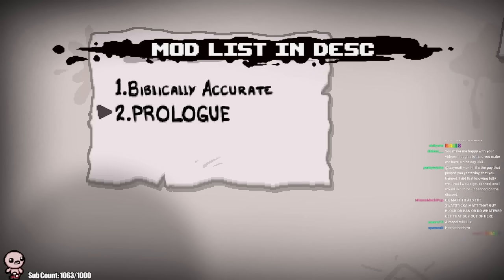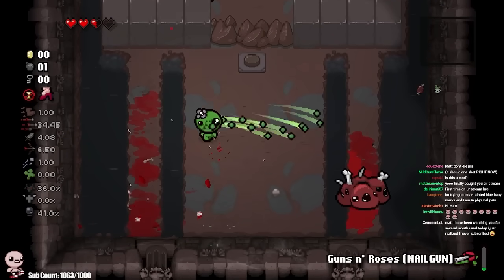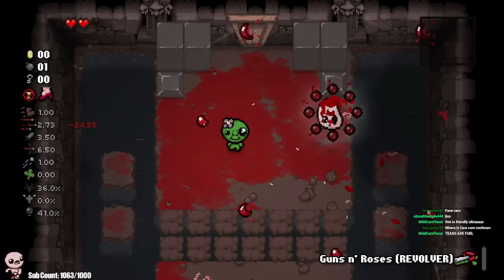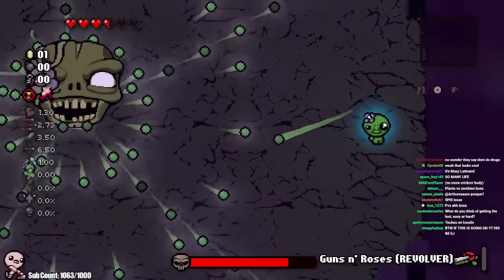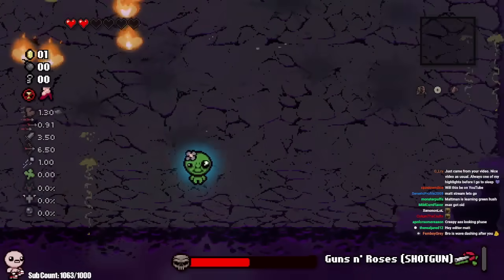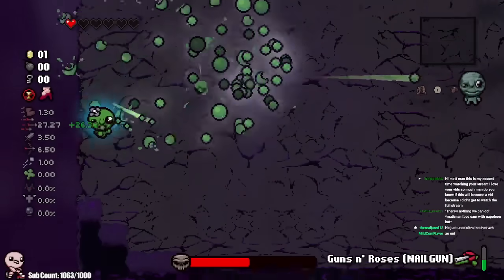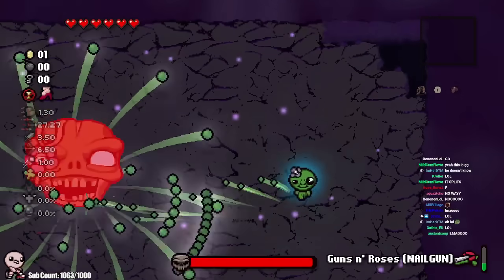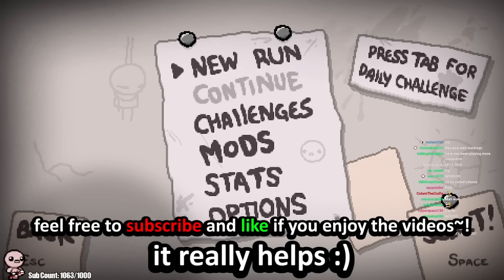They Added A NEW Final Boss. It's impossible.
the greatest green in the history of isaac